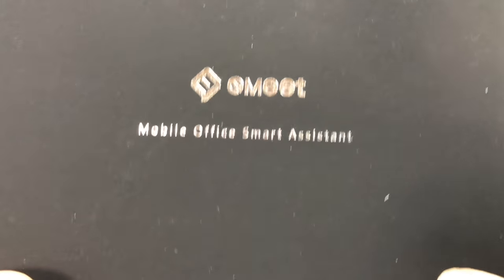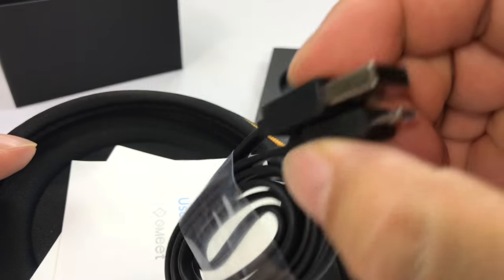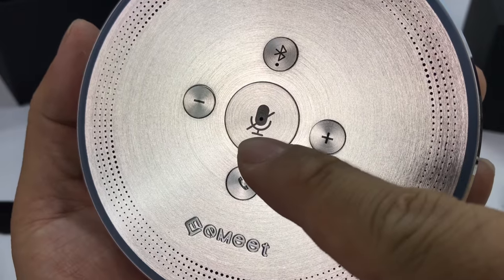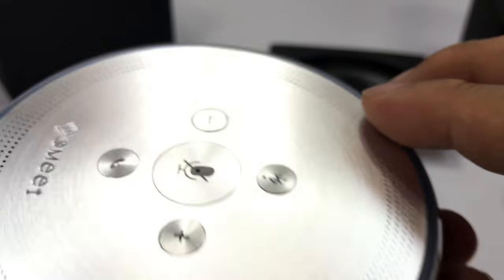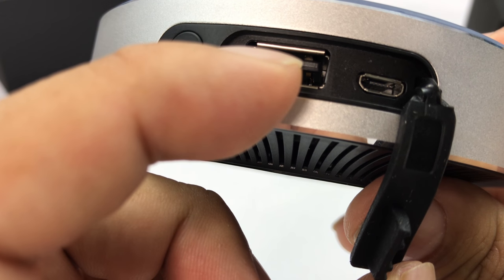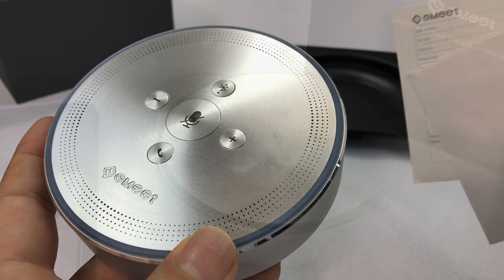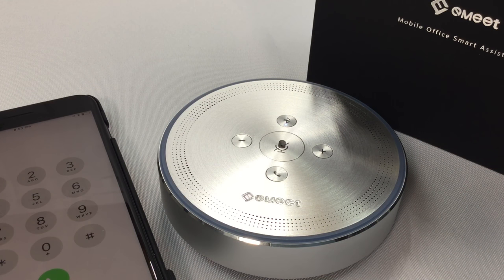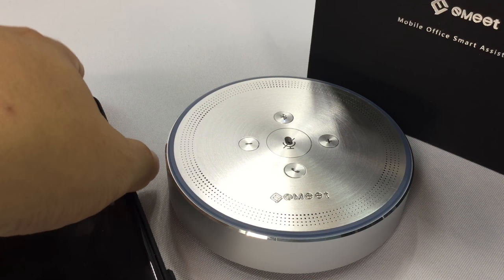eMeet OfficeCore M1 Bluetooth Omni Directional Conference Speaker Review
eMeet One Mystery M1 Conference Poker Bluetooth USB Audio Video Conference Speaker Omnidirectional Microphone

Smart conferencing
Portable conferencing

Superb Clarity: built-in algorithms with 360 degree pickup up to 8 meters Enhanced Efficiency: automatic voice positioning with circular light indicator for more efficient conversations Small yet Powerful: up to 12 hours of talk time, 20 hours of music play and up to 1 month of standby time Charger inside: provides almost two-and-a-half iPhone 7 Smart Assistant: initiating Siri, Google Now, direct voice calling and voice text messaging Ease of Use: supporting wireless Bluetooth and wired USB connections as well as cellphone, PC Small and Portable: Enclosed in a carrying pouch, it enables you to make any business trip Expedition Money LLC